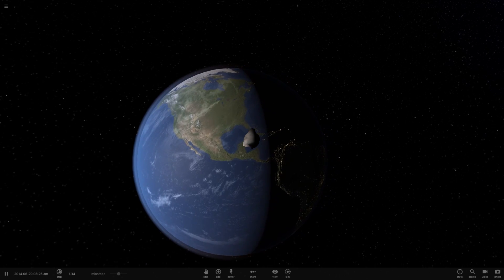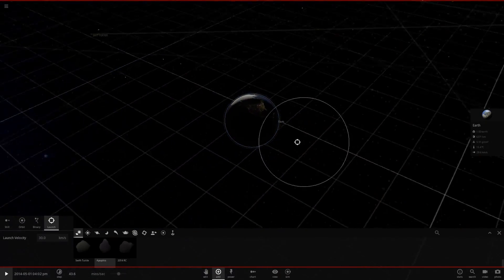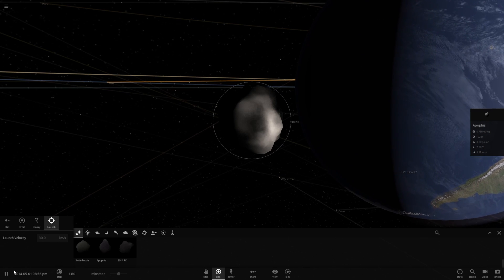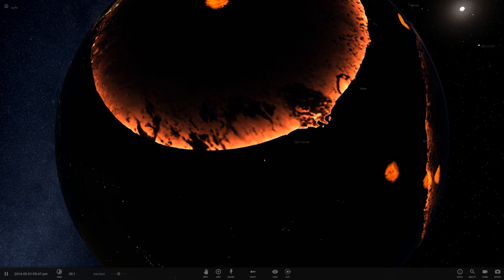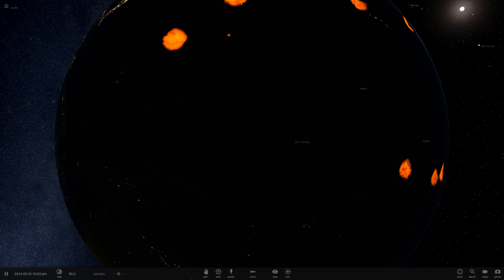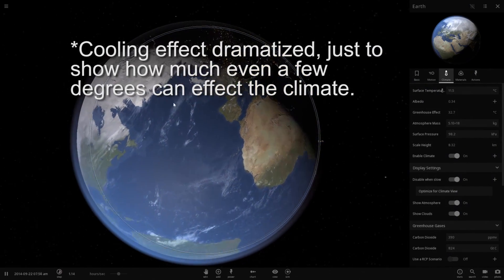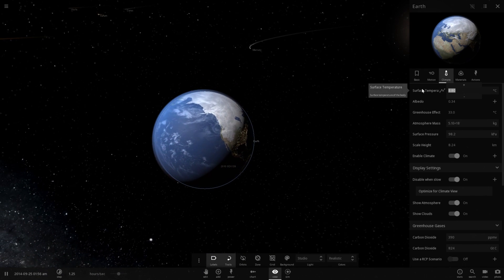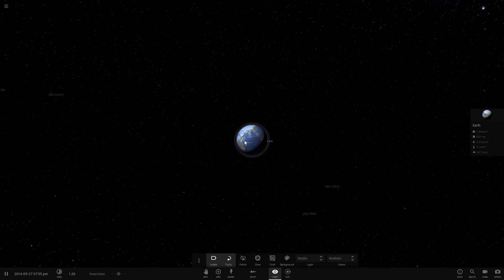What if Asteroid Apophis Impacted Our Planet?!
Today we'll be exploring the idea of Apophis, a close orbiting asteroid that was set to collide into Earth. It's since been ruled out by NASA, but what if this actually happened?!